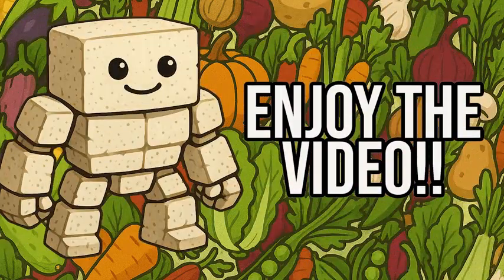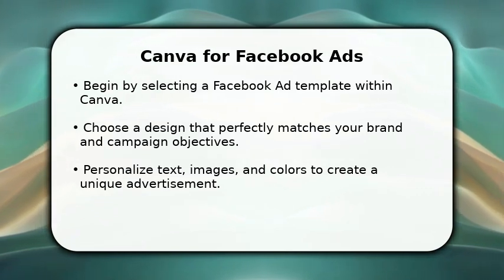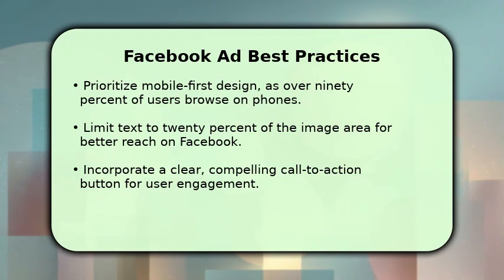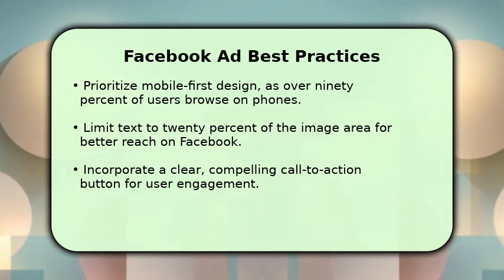How to Use Canva to Create Facebook Ads (New 2025)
▸ :^) Learn how to create effective Facebook ads using Canva's user-friendly interface. In this video, we'll cover the basics of designing a Facebook ad and provide tips for maximizing your ad's reach. From choosing the right template to adding eye-catching graphics, we've got you covered.

Canva facebook ads, create facebook ads with canva, facebook ad design, canva tutorials for facebook ads, how to make a facebook ad, facebook ad creation, canva for facebook ads, designing facebook ads, facebook ad maker